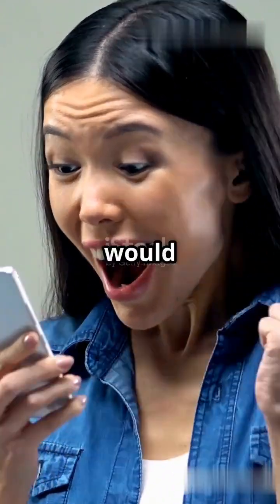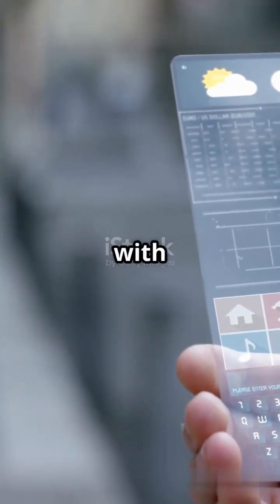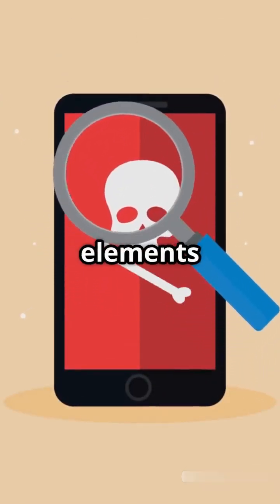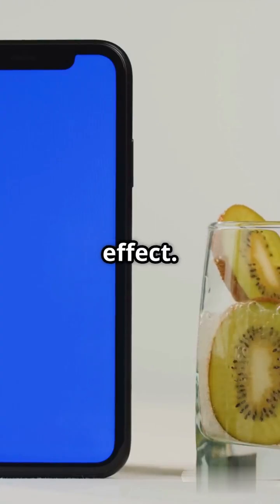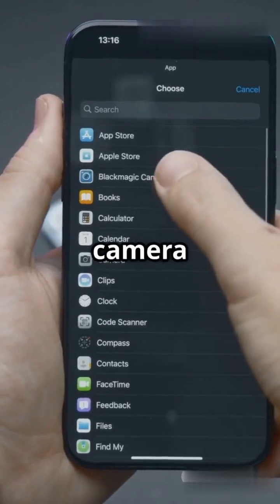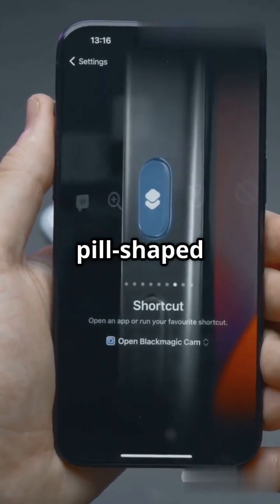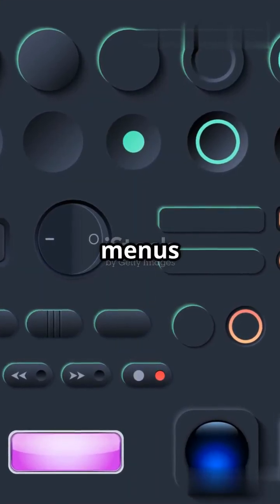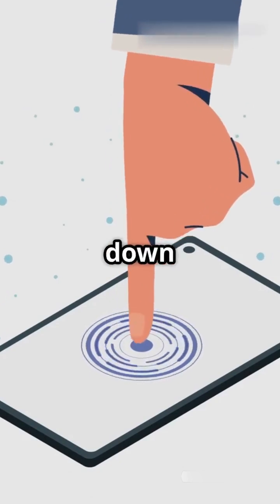iOS 19 The Biggest Design Overhaul Since iOS 7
iOS 19 is rumored to bring the most significant visual redesign since iOS 7, introducing a more modern, streamlined interface with customizable home screens, redesigned icons, and enhanced dynamic elements. Apple is expected to focus on deeper personalization, improved widgets, and a more intuitive user experience, blending minimalism with functionality. This update marks a bold new era in iOS aesthetics and usability.